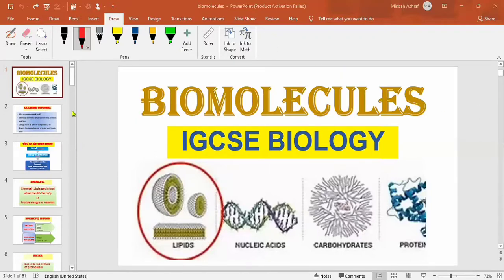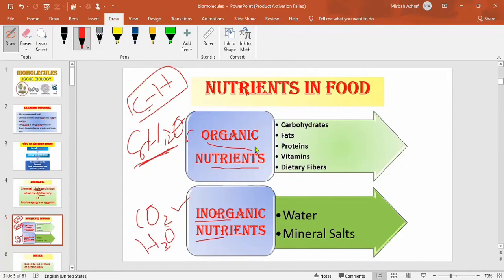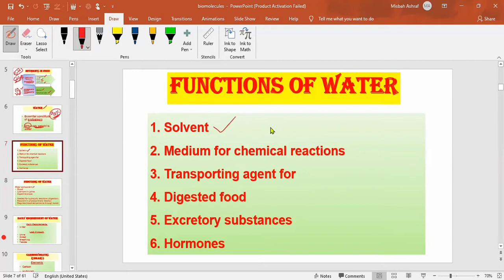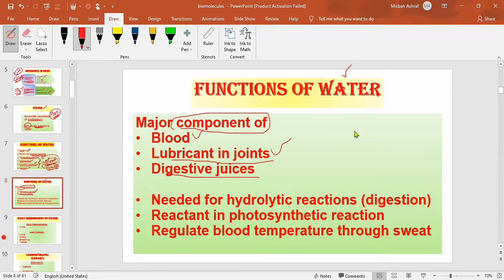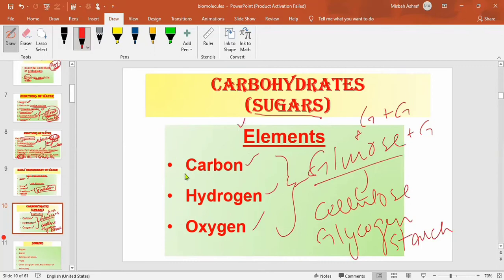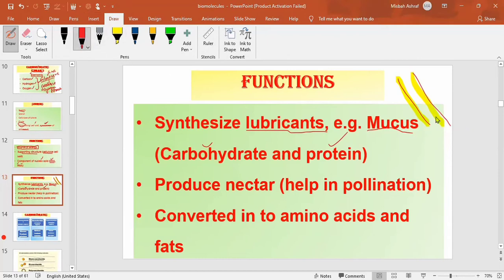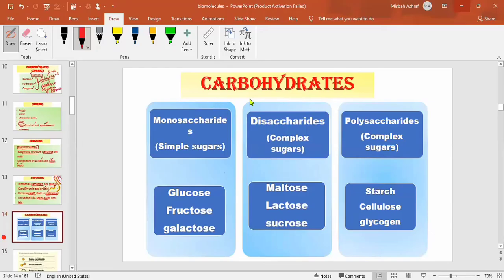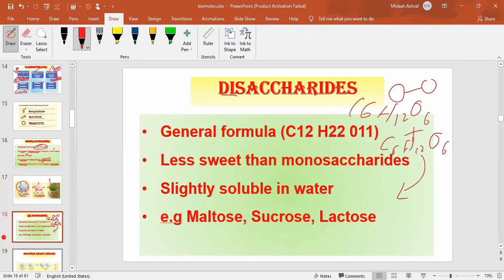Water | Nutrients IGCSE | O'level | Grade 9 | Biological Science